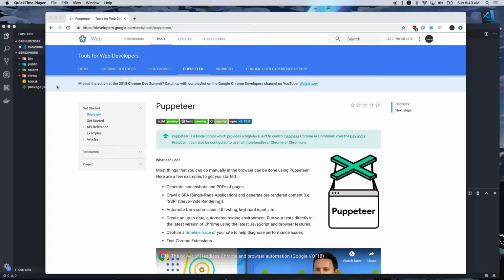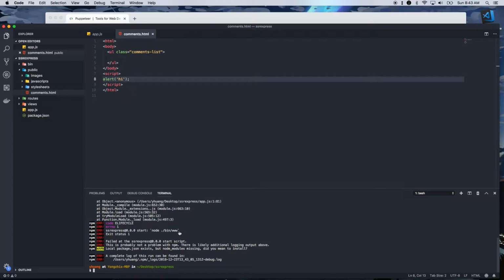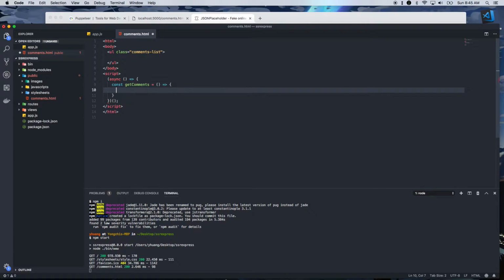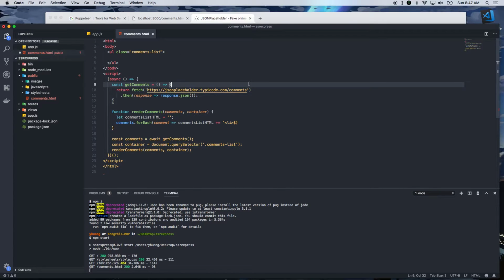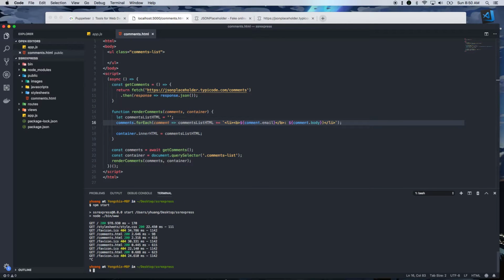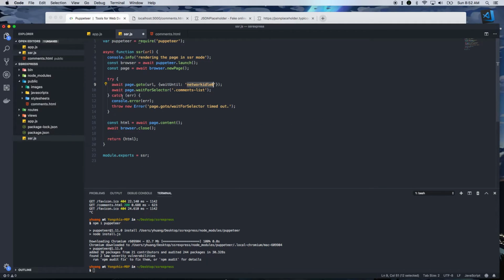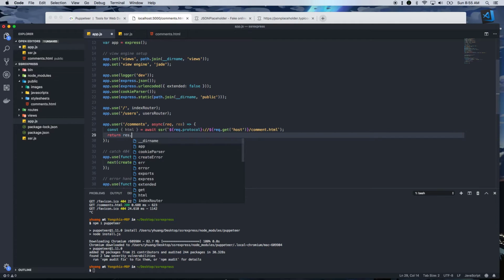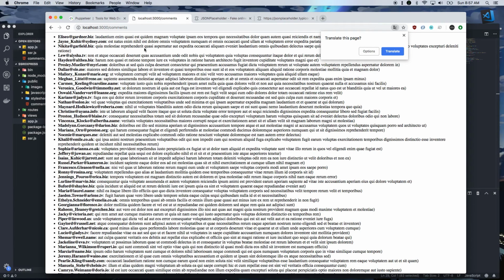How To Render Server Side with Puppeteer